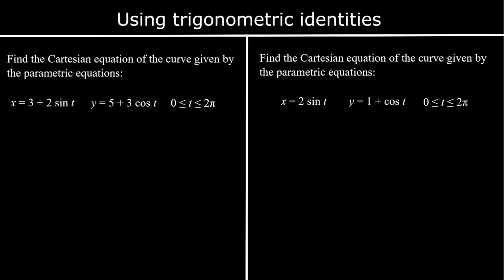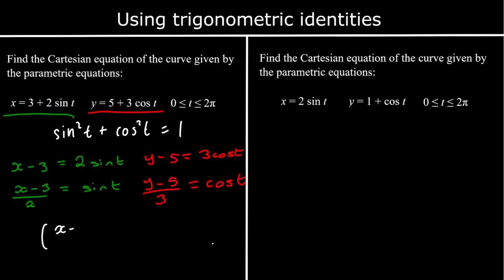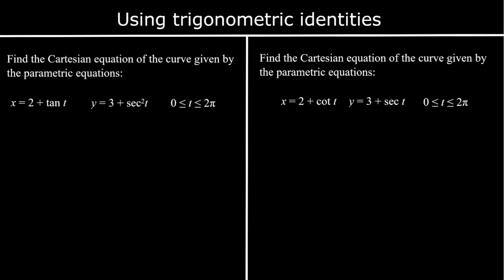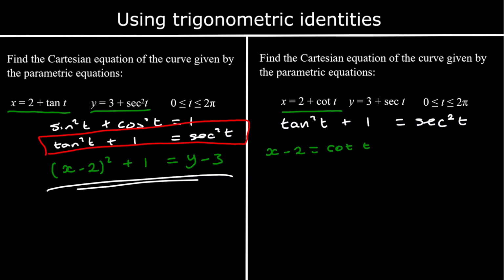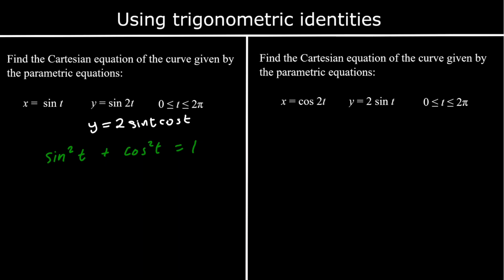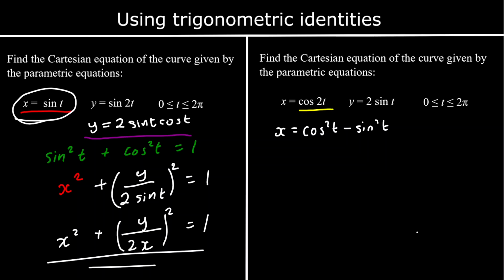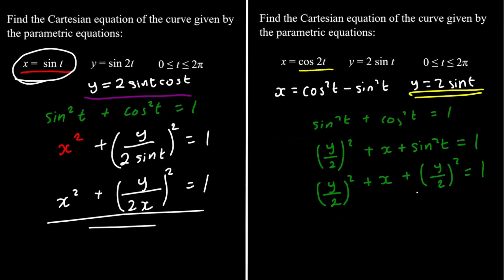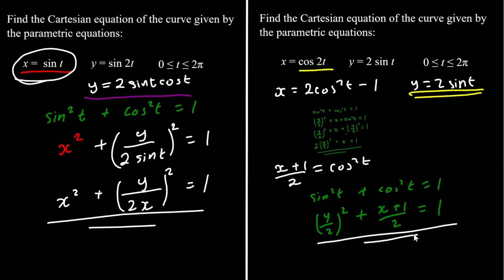Parametric equations using trigonometric identities